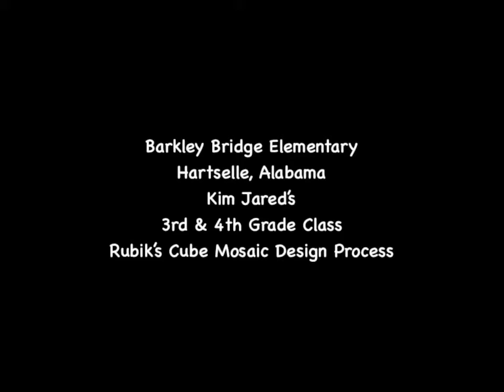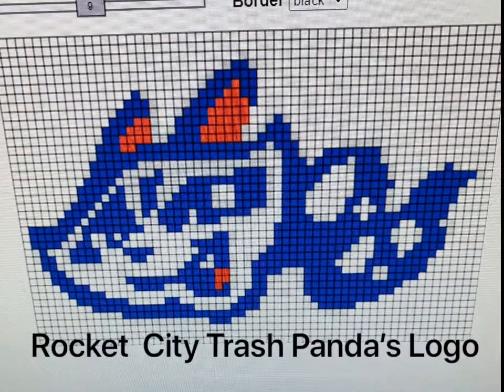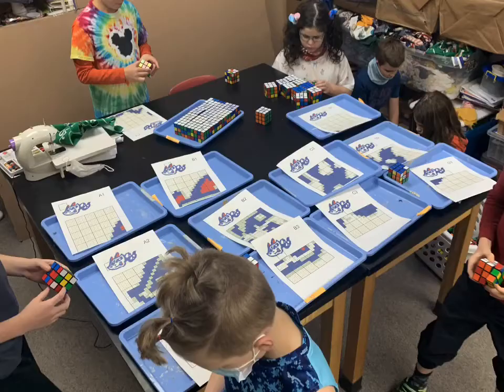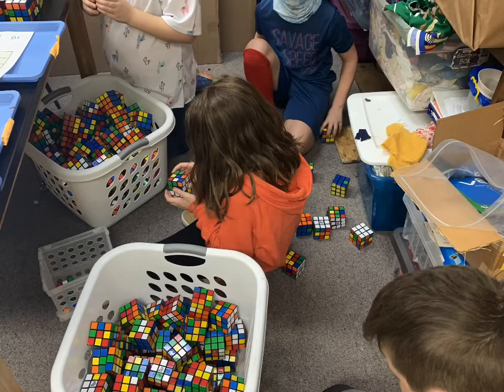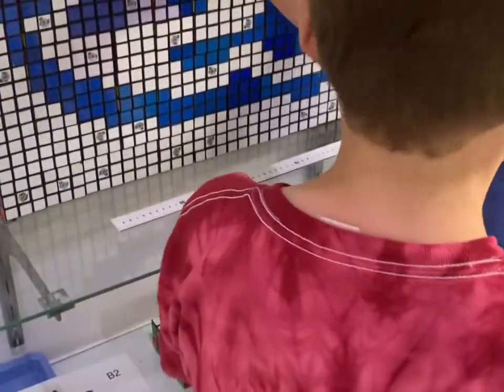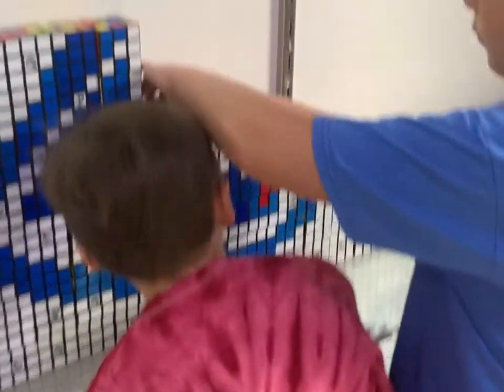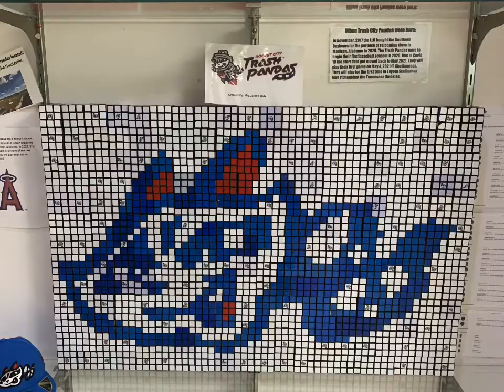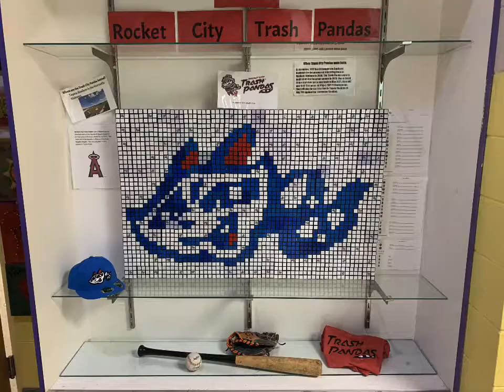Rubik’s Cube Mosaic created by Kim Jared’s 3rd & 4th graders@ Barkley Bridge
260 Rubik’s Cube Mosaic of Rocket City Trash Pandas Logo. Created and designed by 3rd and 4th graders at Barkley Bridge Elementary in Hartselle, Alabama